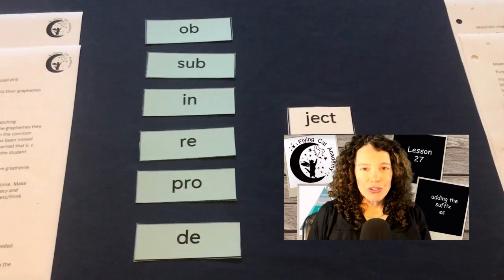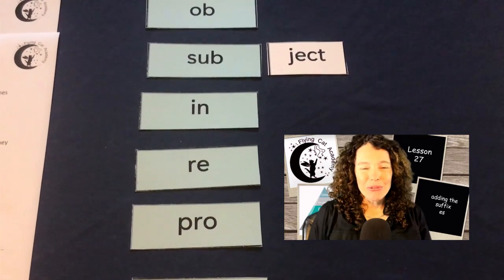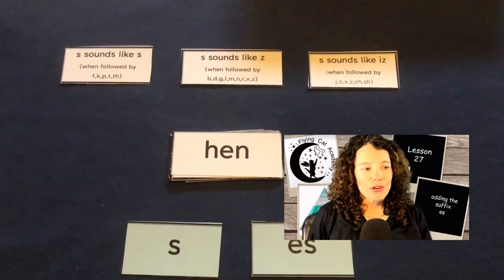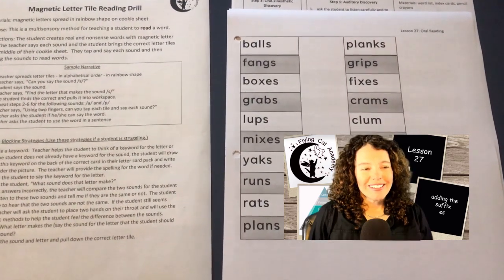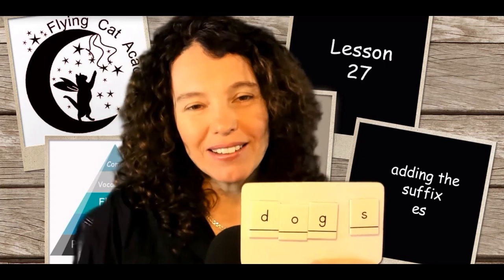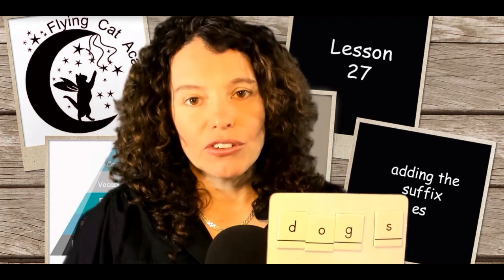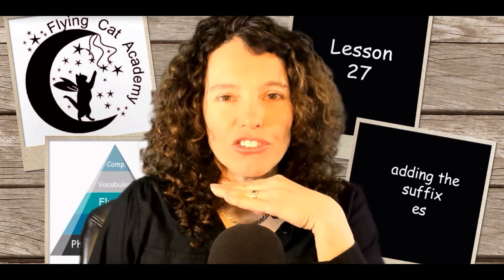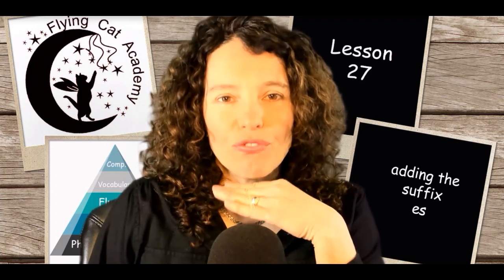Lesson 27- Reading Remediation Lesson Using the Orton Gillingham Method from Flying Cat Academy